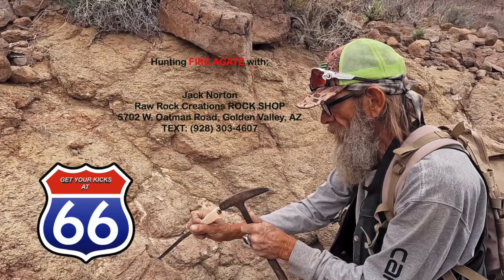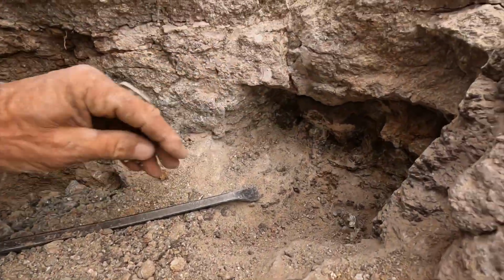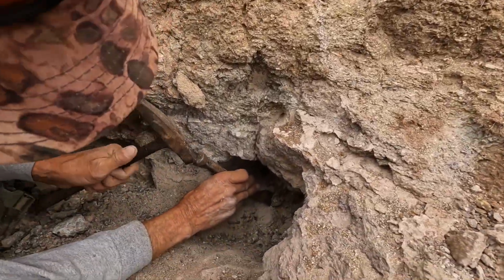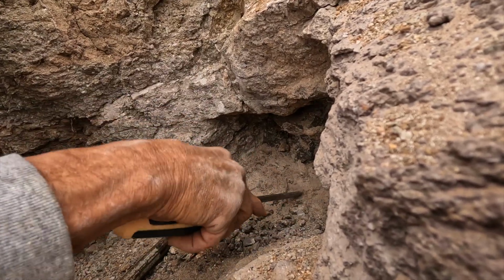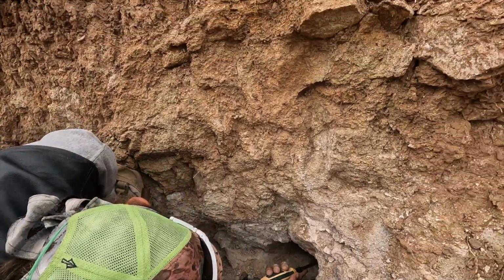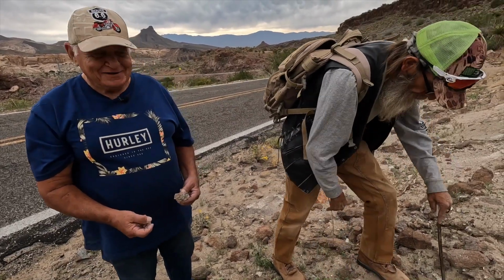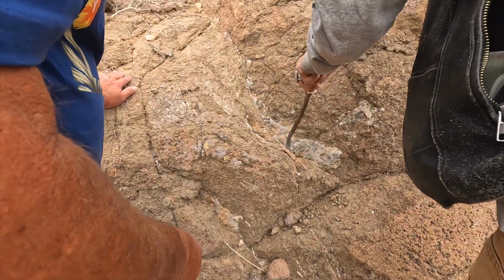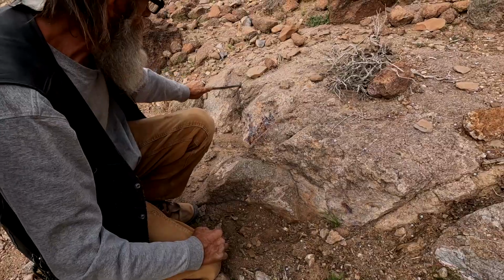Fire Agate Hunting With Jack Norton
How to find Fire Agates and how to dig for them. Jack Norton and his partner Paul Woodard have a Rock Shop in Golden Valley that will help beginners get started in Rock Hunting. Instruction in Wire Wrapping, Honting, Polishing, and rock sales of Local Rocks. Stop by and have a cold drink with them.